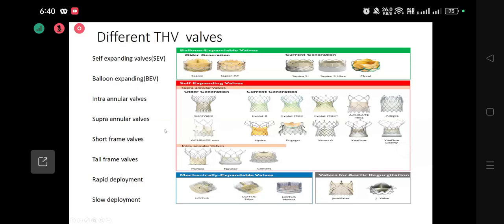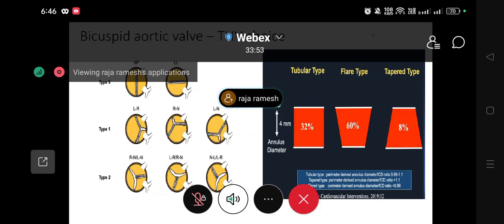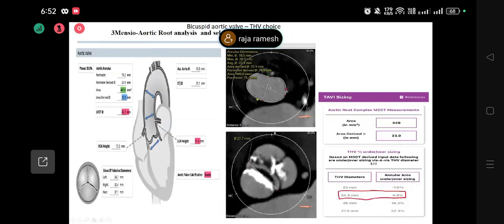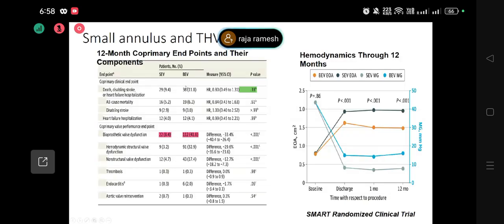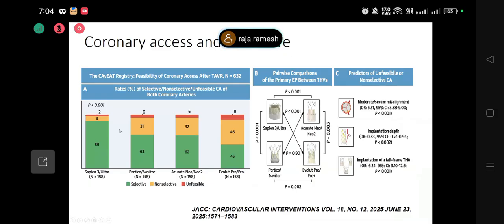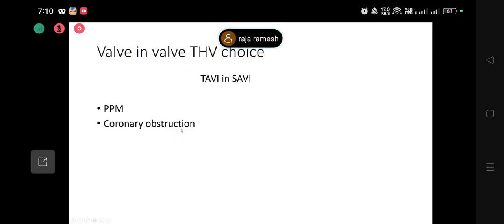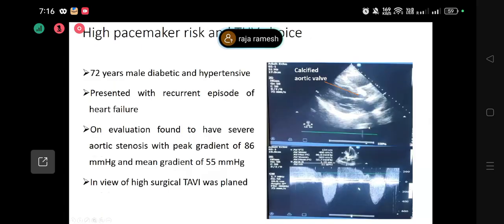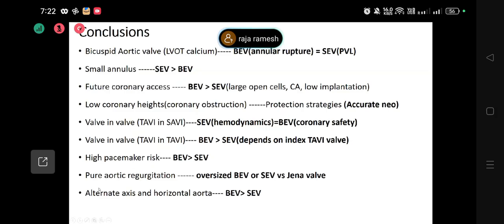NBE- TAVI VALVES